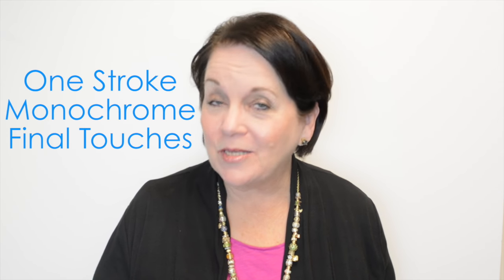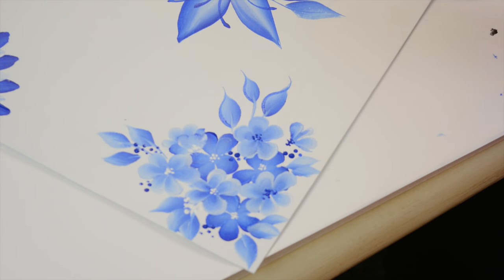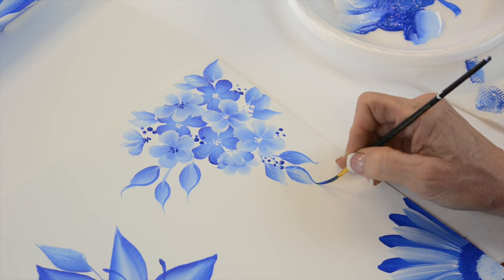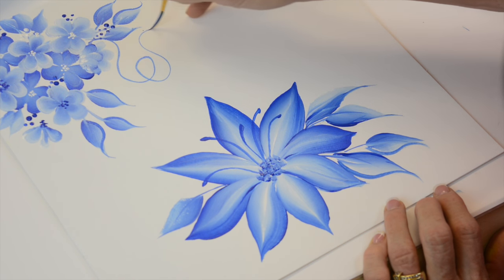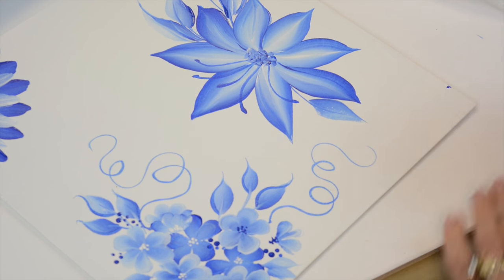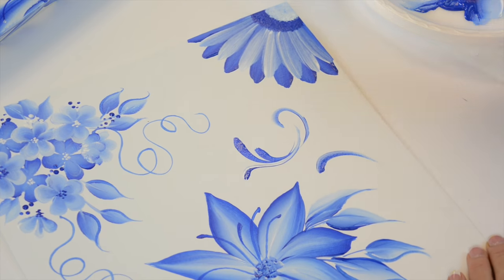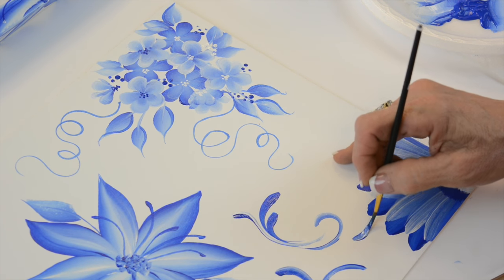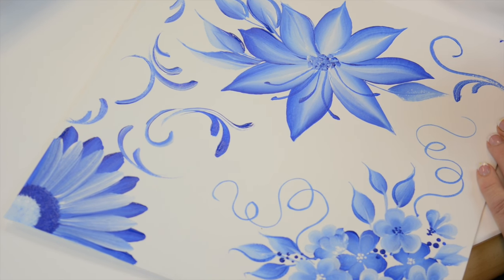One Stroke Painting with Donna Dewberry - How to Paint in Monochrome, Pt. 4: Final Touches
Get Donna's exclusive Learn to Paint kit for only $34.99

Learn how to paint a beautiful monochrome floral spread featuring five petal flowers using a small palette of FolkArt paints and just a few brushes with Donna Dewberry's acclaimed "One Stroke Painting" technique.

FolkArt Multi-Surface Acrylic Paints used in this video:
Titanium White
Cobalt Hue
Floating Medium